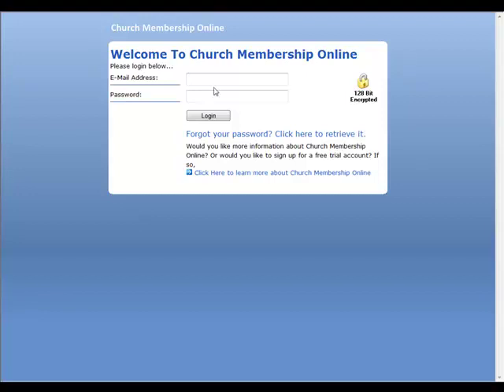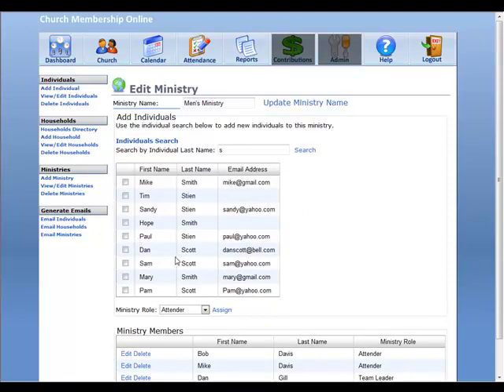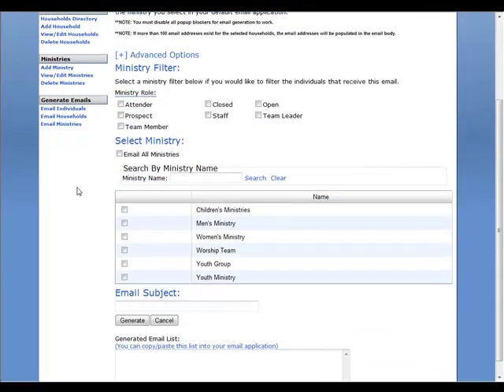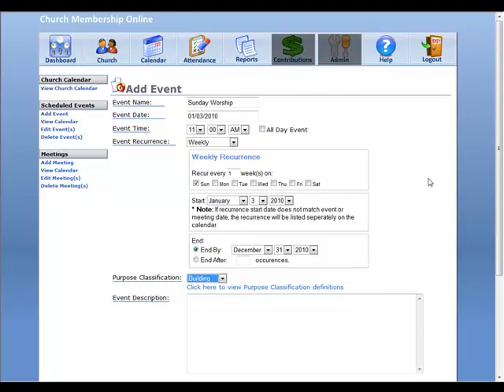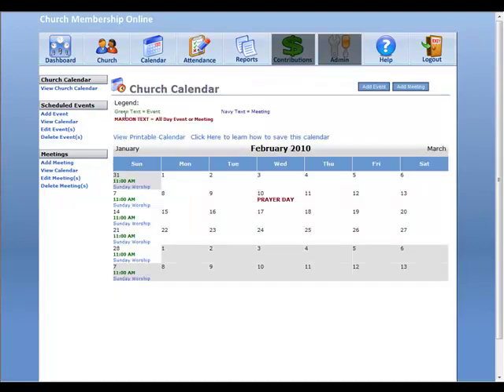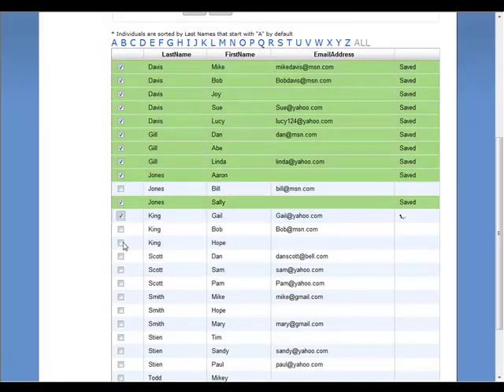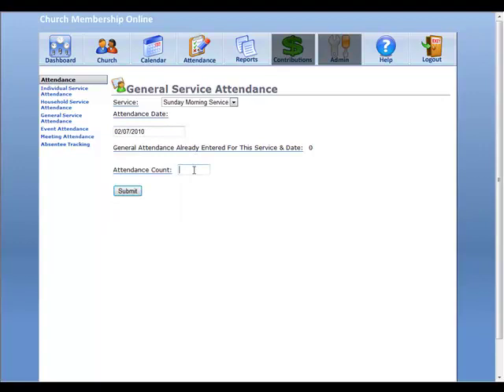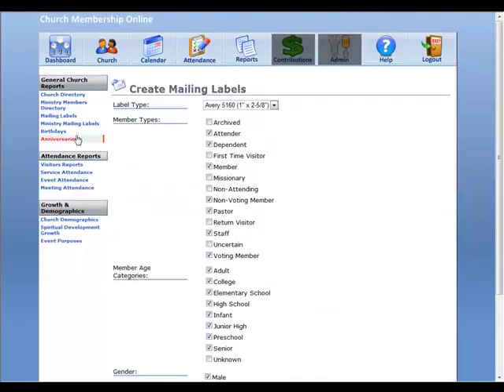102 Getting Started Church Membership Online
102 Getting Started with Church Membership Online Tutorial: Adding Ministries, Email, Attendance, Calendar and Reports.